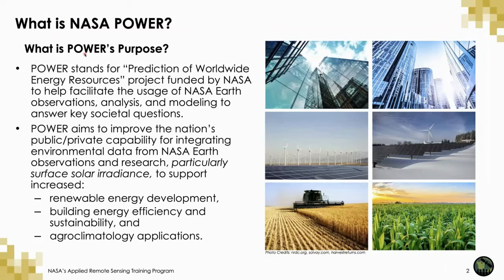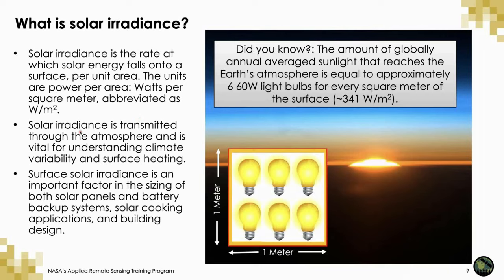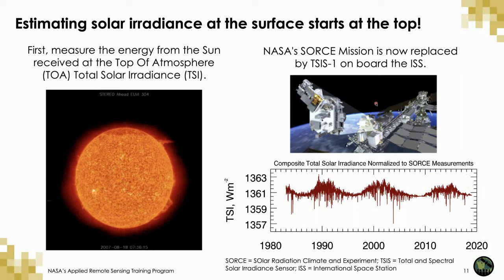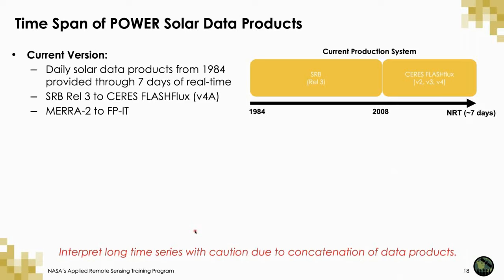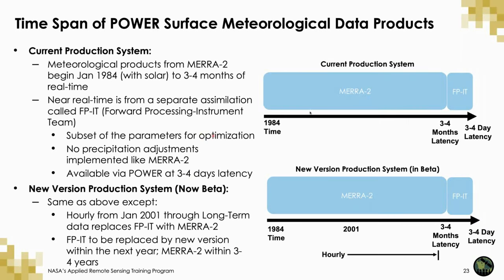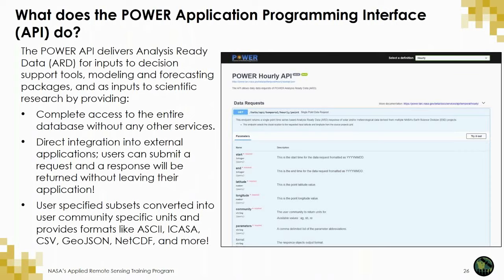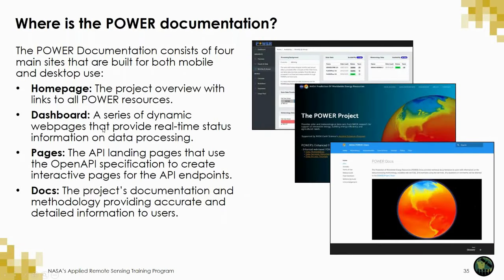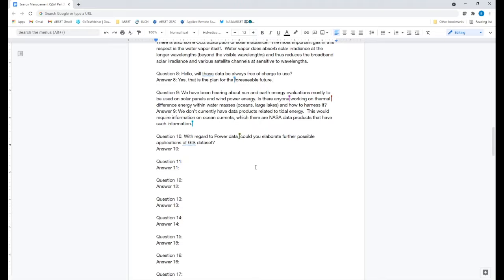NASA ARSET: Resources for Renewable Energy and Building Energy Efficiency Applications, Part 3/4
NASA Earth Observations for Energy Management

Part 3: NASA Resources for Renewable Energy and Building Energy Efficiency Applications

We will present an overview of the Earth Observations (EOs) data products available through the NASA Prediction of Worldwide Energy Resources (POWER) Project to support Renewable Energy and Building Energy Efficiency Applications. Including how the EOs data products are produced and how they can be accessed through the POWER web services and tools. This will be followed by a question-and-answer session.

You can access all training materials from this webinar series on the training webpage